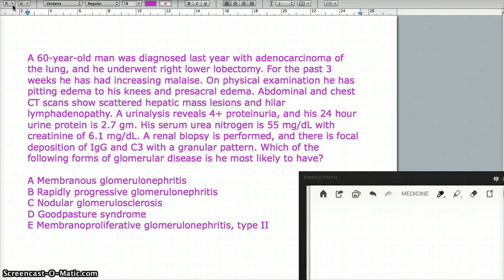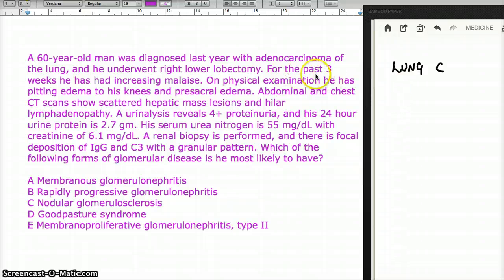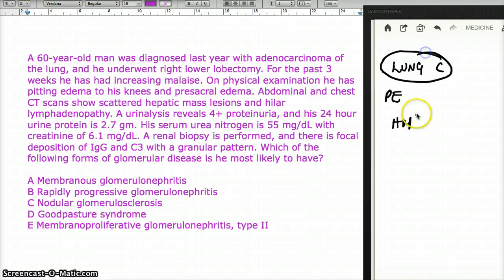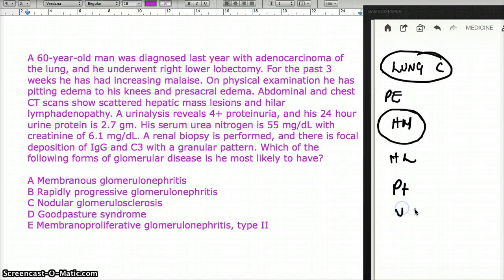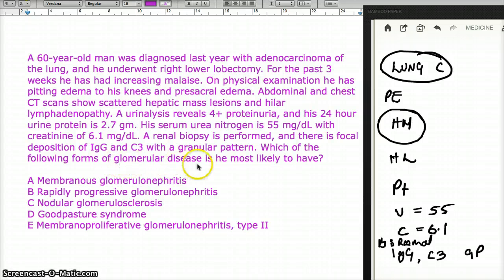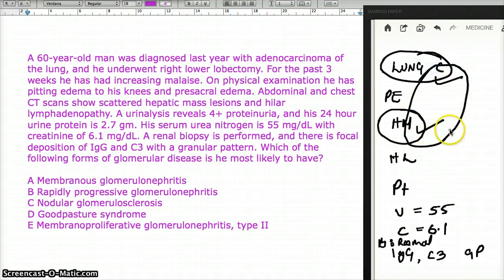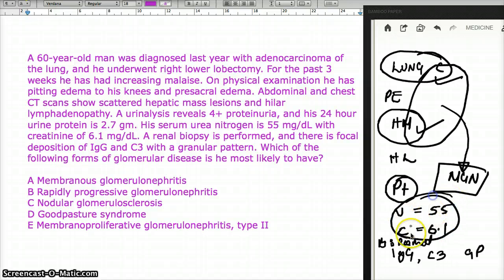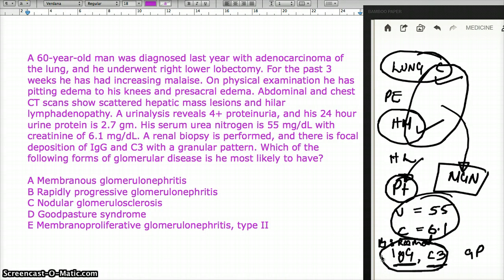517 MEMBRANOUS GLOMERULONEPHRITIS